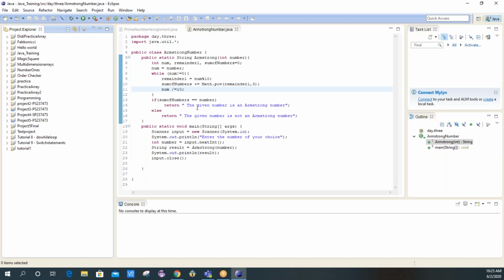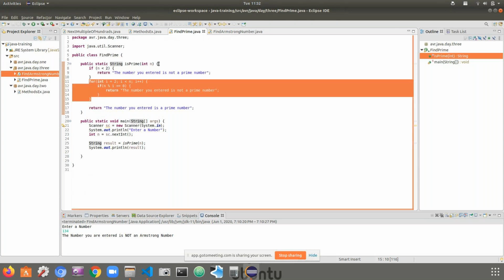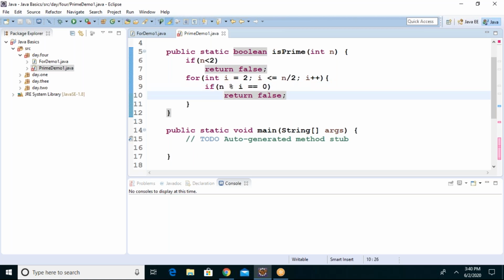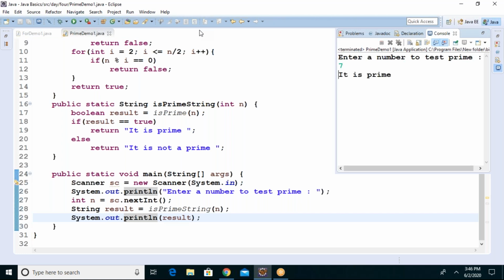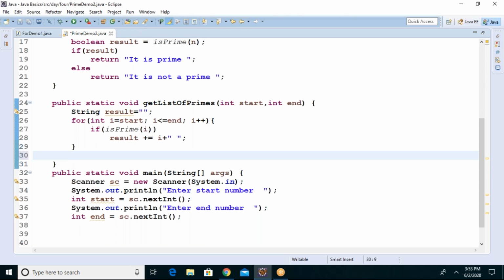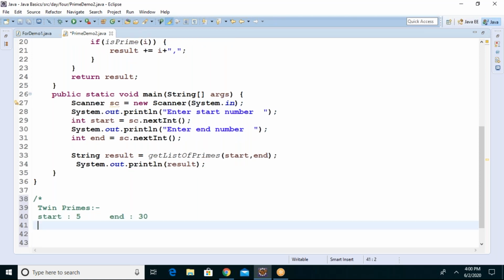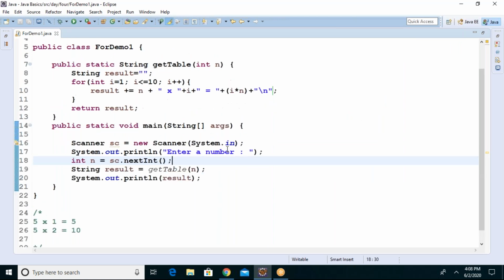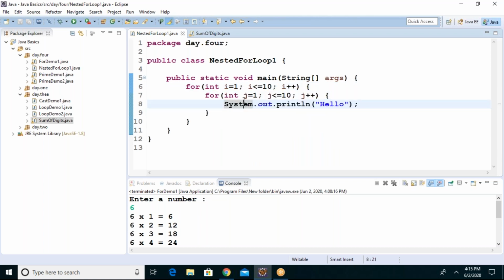Java Beginner to expert class4